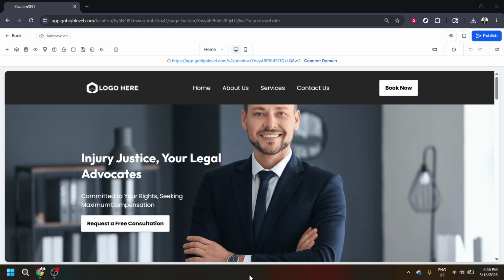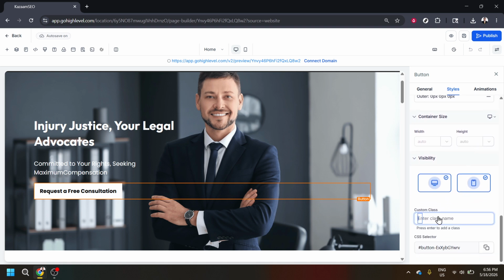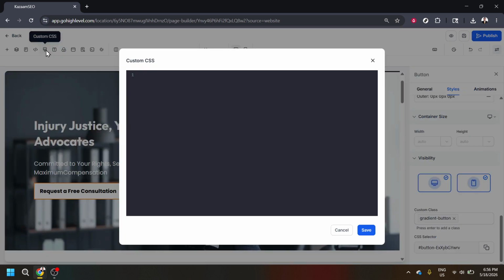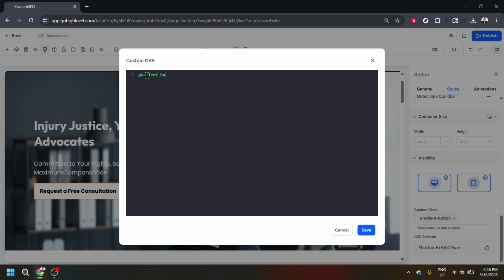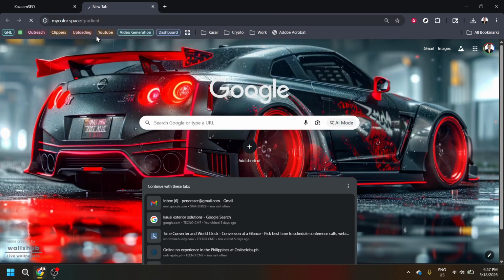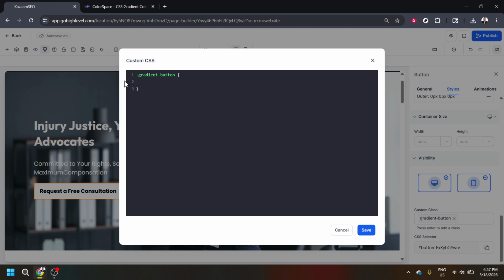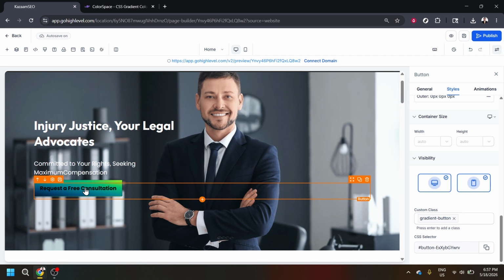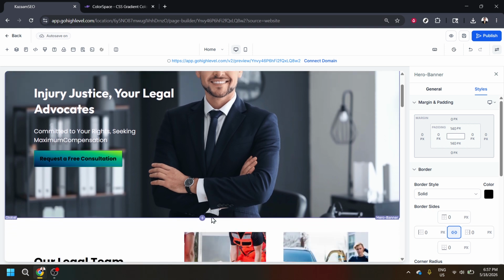How to Create Gradient Button in GoHighLevel With CSS (Easy Guide)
In this video, we discuss how to create a visually appealing gradient button in GoHighLevel using custom CSS. This easy guide shows you how to enhance your web design and button styling for any website builder or funnel builder platform, giving your calls to action a clean, on-brand finish.

00:00 Introduction
00:14 Apply Custom Class
00:26 Select Button for Class
00:34 Type Custom Class Name
00:46 Open Custom CSS Area
00:54 Create Class Selector
01:06 Save Custom Class Selector
01:13 Open ColorSpace Gradient Tool
01:40 Choose Colors and Generate
01:47 Copy Generated CSS
01:54 Paste Gradient CSS
02:12 Save Custom CSS
02:29 Apply Gradient to Button
02:37 Reuse Gradient Button Style